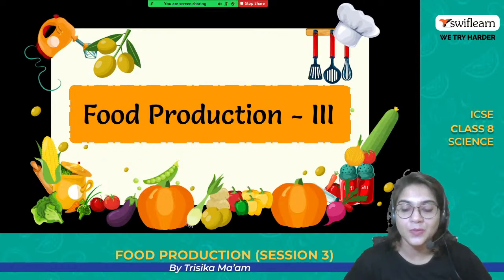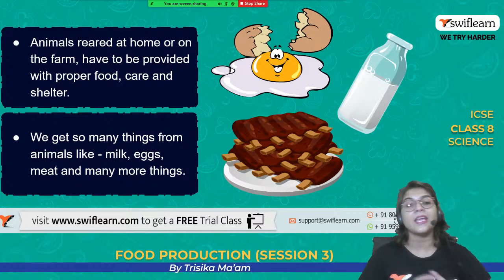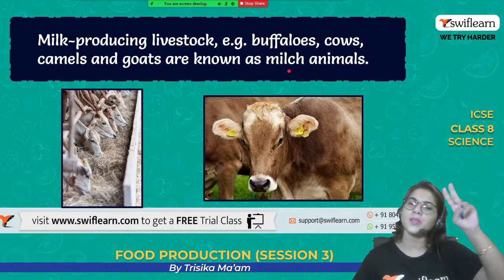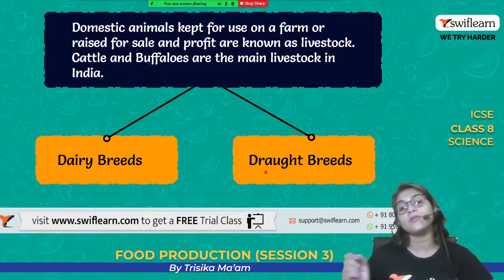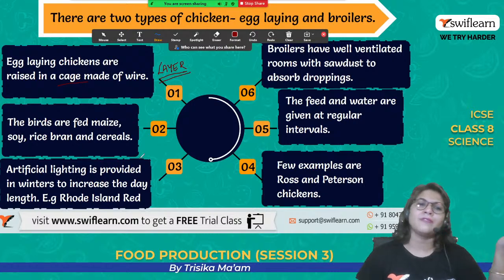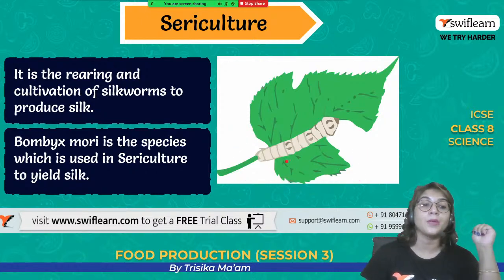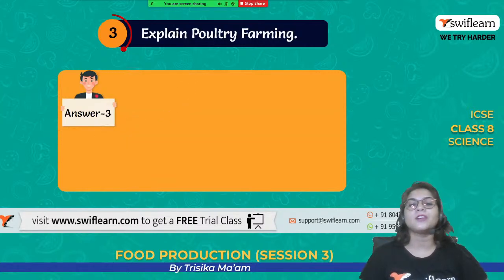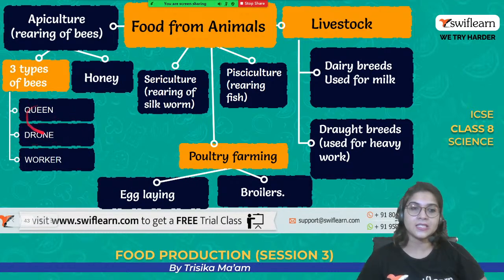Food Production | ICSE Class 8 | Biology Online Class | Session 3 - Swiflearn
This is Session 3 of the Chapter: Food Production from ICSE Class 8 Science. In this Session of Food Production from ICSE Class 8 Science, Trisika Ma'am will take you through the following important topics from the Chapter-

00:00 - Introduction
06:55 - Food from Animals
08:55 - Animal Husbandary
11:48 - Livestock
17:04 - White revolution in India
25:00 - Draught breeds
27:06 - Poultry Farming
31:48 - Pisciculture

Preparation of soilProcess:Soil is loosened and turned to bring nutrient rich soil to the top using plough or hoe.Manure may be added at this stage.Crumbs or chunks of soil are broken using planks and the field is levelled using a leveller.Cultivators (rake attached to a tractor) are modern implements used to prepare thesoil.Uses:Roots are able to push through the soil.Oxygen supply to plants is increased.Earthworms, microbes, and saprophytes can grow well.Weeds are removed.Top soil is replenished with nutrients.SowingThis is the process of scattering seeds in the field to grow crops.a) Broadcasting: Manually scattering seedsb) Seed drills: The seeds are fed into a funnel fitted to the plough/tractor. Seeds move through the funnel and fall in the furrows. Proper distance is maintained between plants and seeds are planted at theright depth in soilc) Transplantation: Plants like paddy are grown in nurseries and young plantlets are manually transplanted in the fields. Chillies, tomatoes and some forest plants are also grown in nurseries.Manures and fertilizersManuresFertilizersOrganic substancesobtained from the decomposition of plant or animal wastes. Microorganisms in compost pits act on Inorganic compounds manufactured in factories
Natural replenishment of nutrients:Leguminous plants have nitrogen-fixing bacteria in root nodules. These help to replenish the soil with nitrogen. Hence,legumes are grown alternately with a major crop. This is called crop rotation.Mixed cropping: 2 crops e.g. groundnut and cotton are grown together on thesame field. Waste product of one crop plant helps the growth of the other.

Leaving the field uncultivated (fallow) between 2 crops allows field to be naturally replenished.IrrigationThis is the supply of water to plants at regular intervals and at the right time.Time and frequency of irrigation depends upon 1) crop 2) soil 3) seasonWater is important because nutrients are dissolved in water before being absorbed by roots and transported to all parts of the plant. Fertilizers are also absorbed in dissolved form. Germination occurs only if water is imbibed by seeds.Sources of irrigation-Wells, tube-wells, ponds, lakes, rivers, dams and canalsHarvesting, Threshing, WinnowingThe cutting of crop after it is maturedis called harvesting. E.g. Cereal crops are harvested 4 months after sowing.Manual harvesting is done by using a sharp curved instrument called sickle.Machine harvesting is done by using a harvester.Separation of grain from thechaff is called THRESHING.This is done in small scale by winnowing or in large scale using a combine.A combine can perform several functions: cutting grain, separating grain from straw, cleaning from chaff and transporting to the granaryStorageGrains must be dried before storage to prevent microbial growth due to moisture in fresh seedsStorage can be done in jute bags, metallic or mud binsSpecially built storage structures like SILOS and GRANARIES protect grains from infestation by rats and insects.